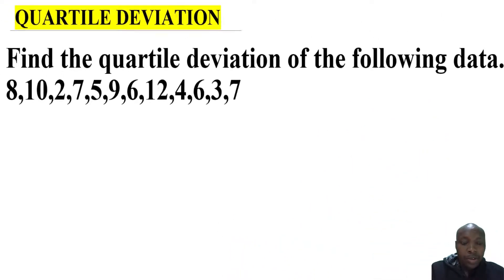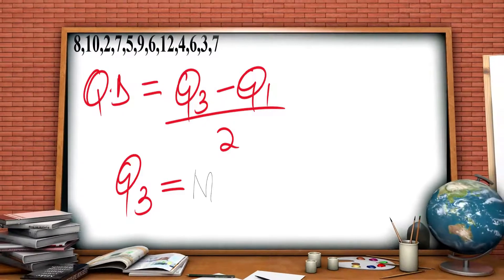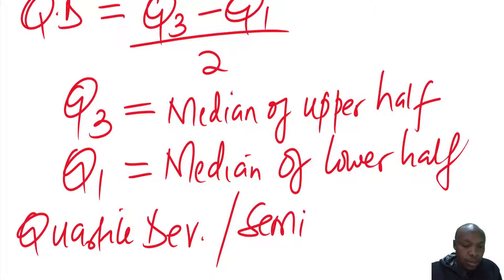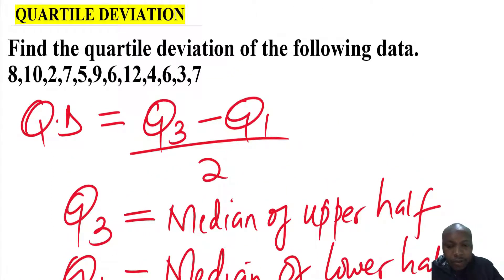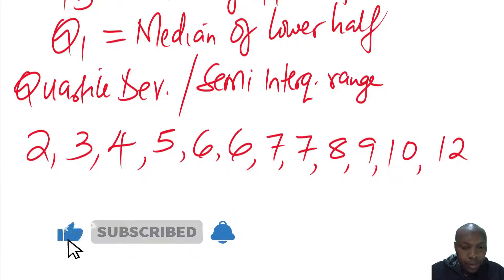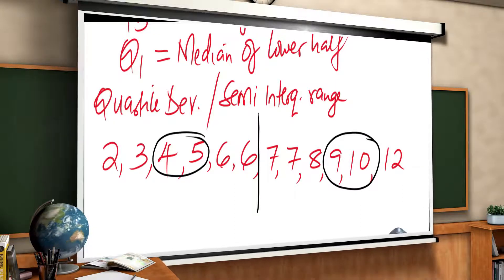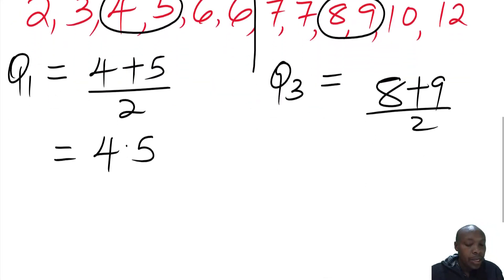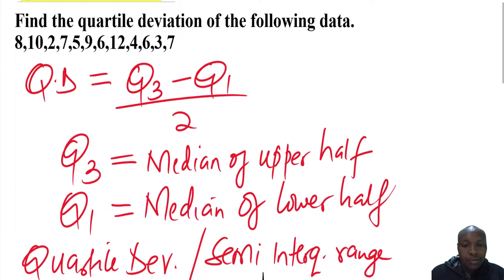Quartile Deviation/Semi-interquartile range- Ungrouped data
Learn step by step how to calculate quartile deviation of ungrouped data also known as the semi-interquartile range.